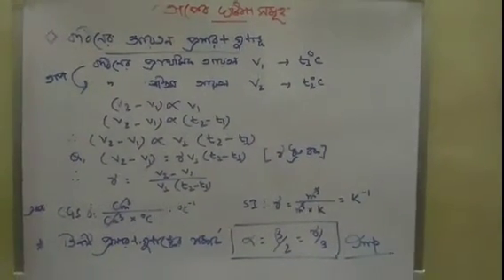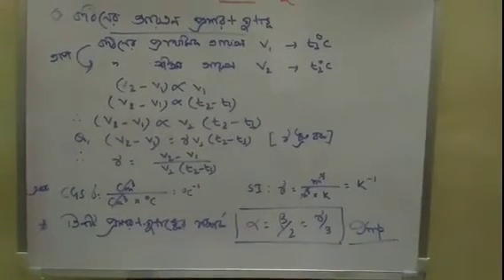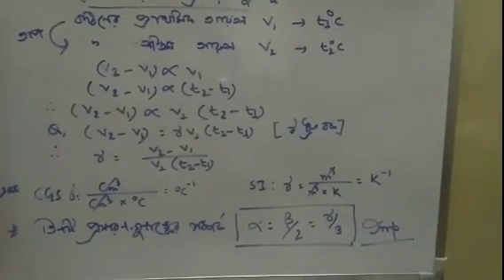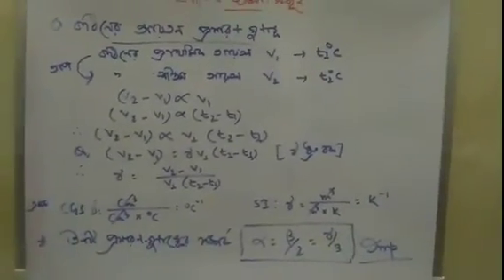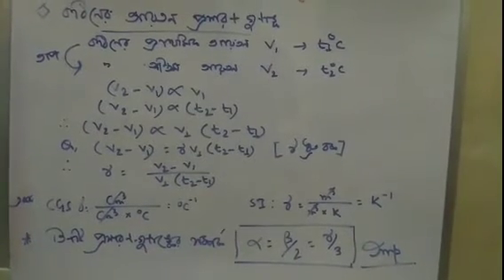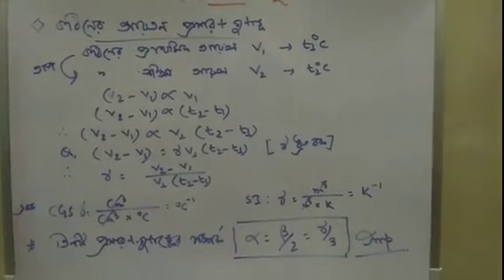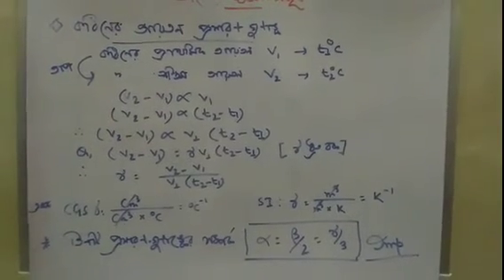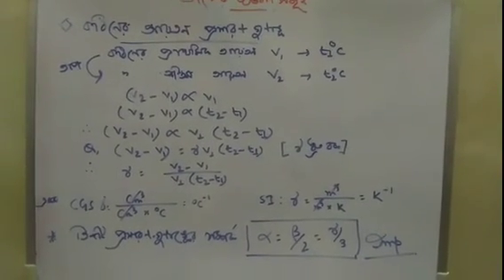DS_X_Therm 3